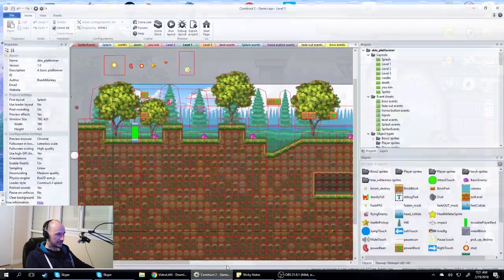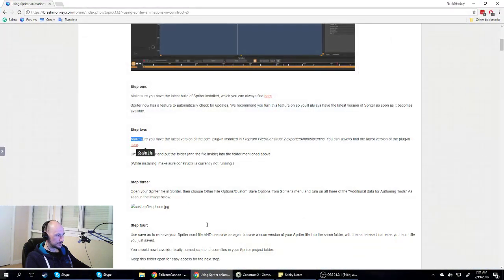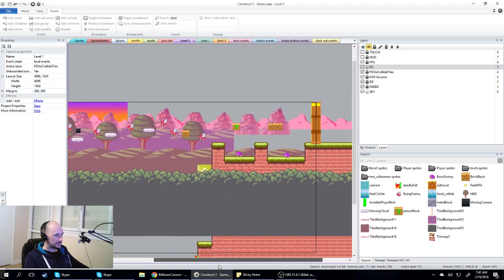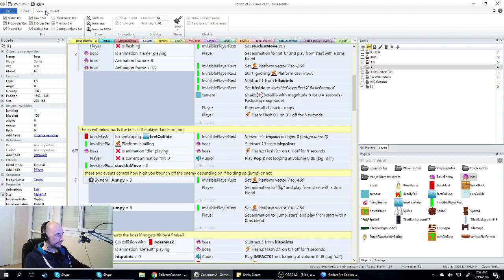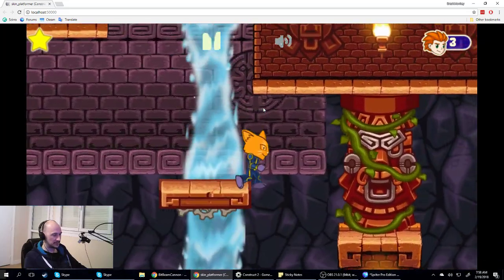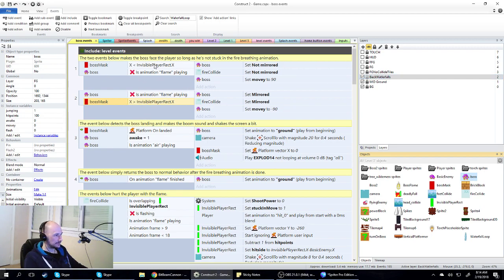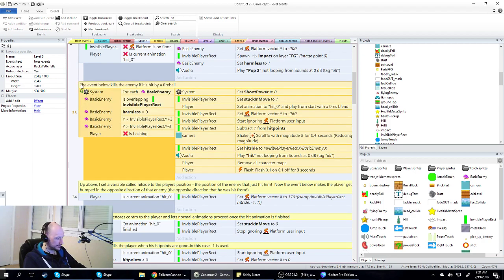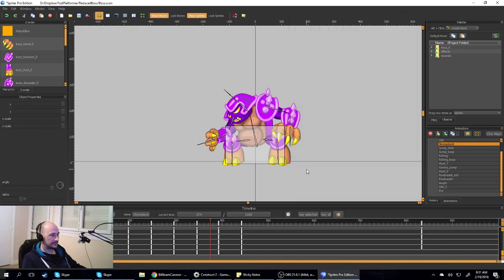Full Stream Using Construct 2 to make games part 2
This is a previously recorded full stream discussing how to make 2d games with Construct 2, with guest Michael Ness.. this stream is the second stream covering this topic.